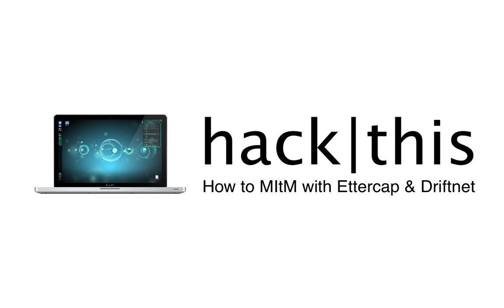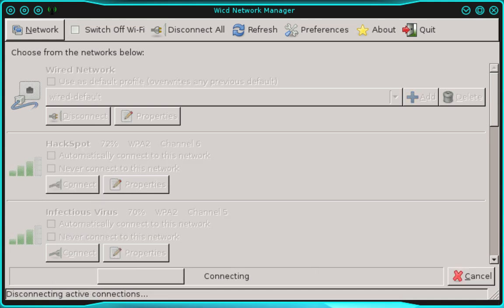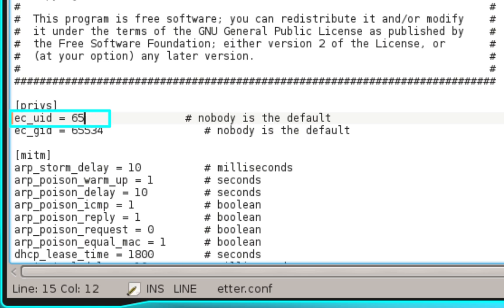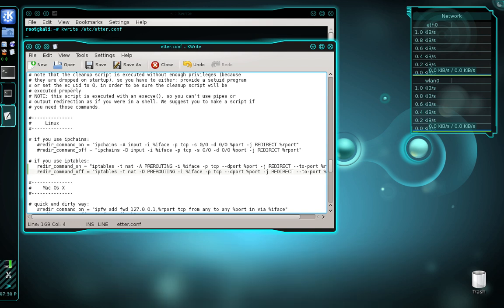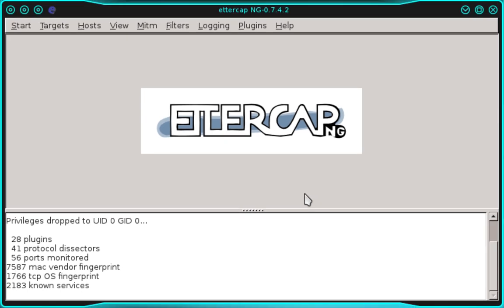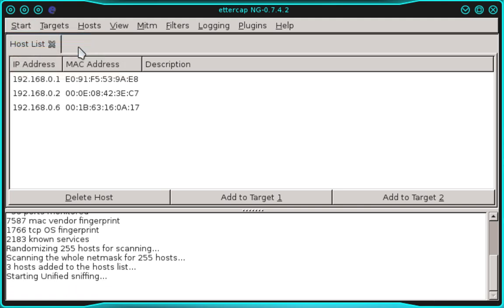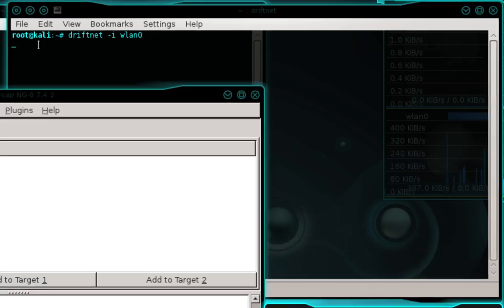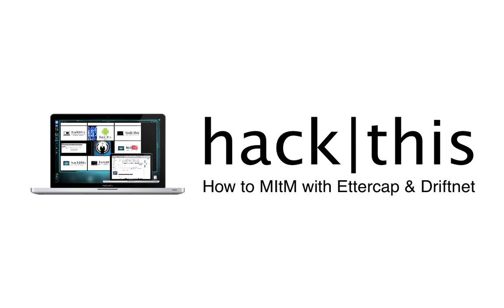How To: Man In the Middle Attack (Ettercap & Driftnet) - Kali Linux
In this tutorial, I'm going to teach you how to perform a man in the middle (MItM) attack with Ettercap and Driftnet on Kali Linux. For this MItM attack, we're going to capture all of the images that travel across the network that we choose to target.

Note: It is illegal to perform this attack on any network or system that you do not own.